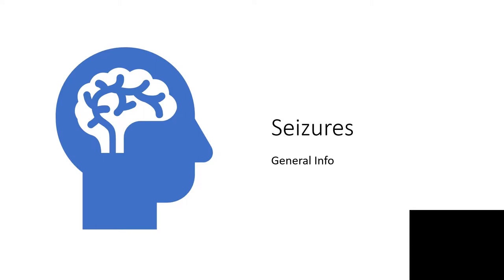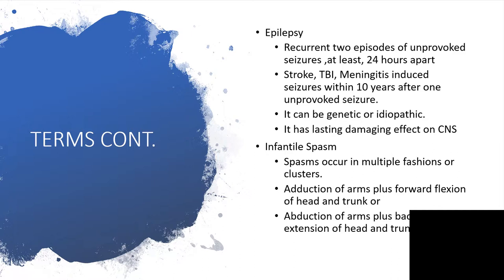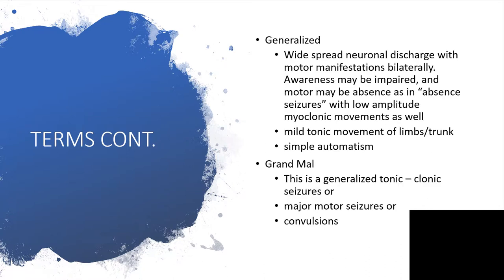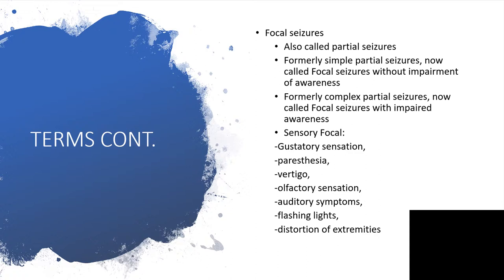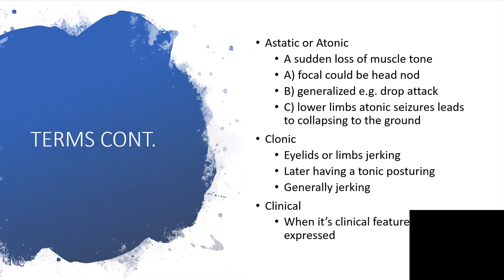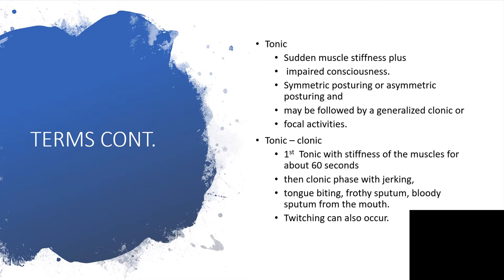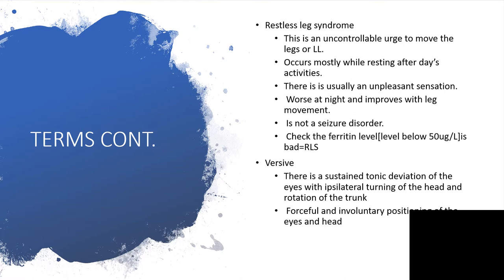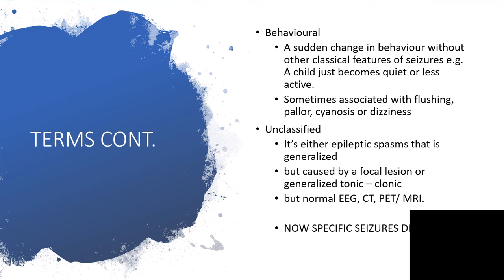SEIZURES GENERAL FACTS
Seizures
This is an excessive synchronous neuronal discharge. Takes place in the cerebral cortex, it’s off and on event, for seconds or minutes
Convulsions
Sudden, irregular limb or body movement. This involuntary muscle contraction is secondary to brain problems like epilepsy, seizures, fever in children, electrolyte imbalance etc.

Epilepsy
Recurrent two episodes of unprovoked seizures ,at least, 24 hours apart
Stroke, TBI, Meningitis induced seizures within 10 years after one unprovoked seizure.
It can be genetic or idiopathic.
It has lasting damaging effect on CNS
Infantile Spasm
Spasms occur in multiple fashions or clusters.
Adduction of arms plus forward flexion of head and trunk or
Abduction of arms plus backward extension of head and trunk

Simple
Now called focal seizures without impairment of awareness
Complex
Now called Focal seizures with impaired awareness
Focal
Or partial seizures involves the alteration of electrical impulses in one part of the brain
Secondary Generalized
Initially Focal or Partial then later spread to encompass the 2 hemispheres,
leading to generalized tonic – clonic convulsions.
Now called Focal seizure evolving to a bilateral tonic – clonic

AND MORE INFO,ENJOY LISTENING!